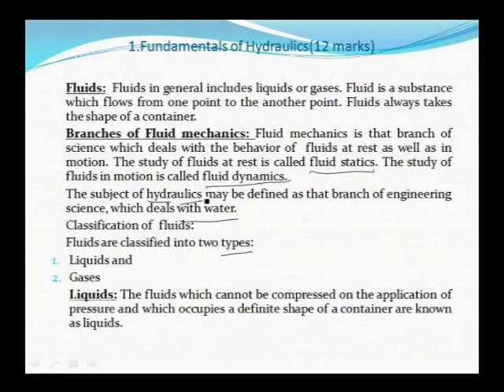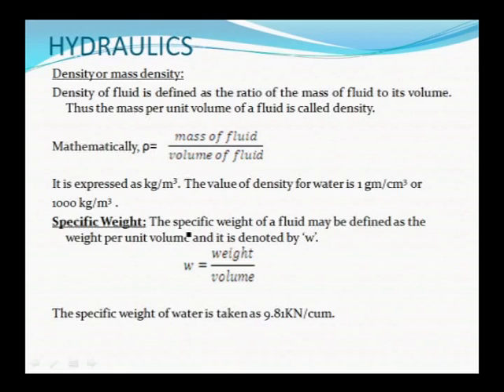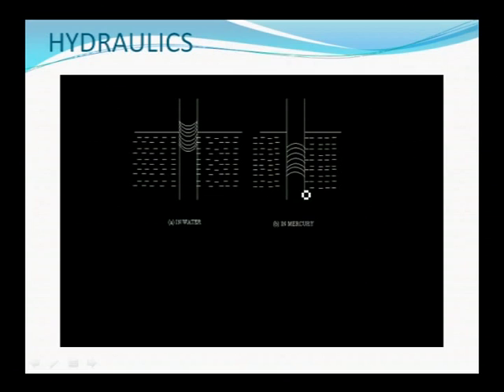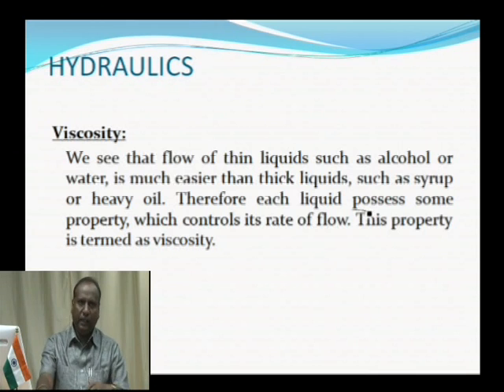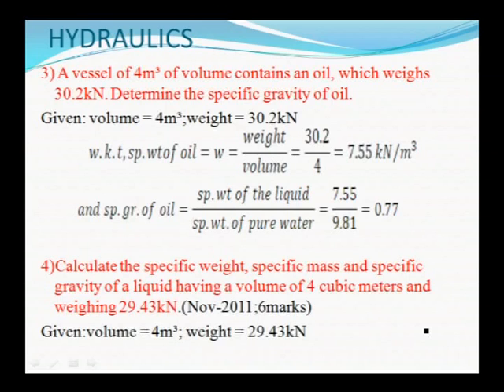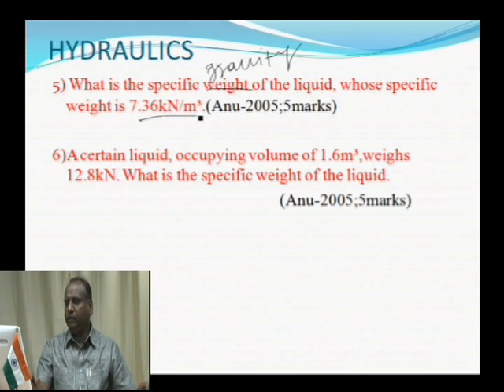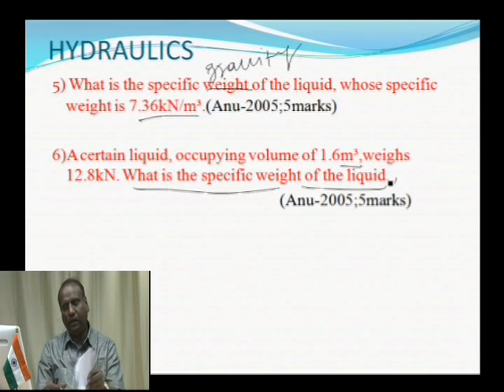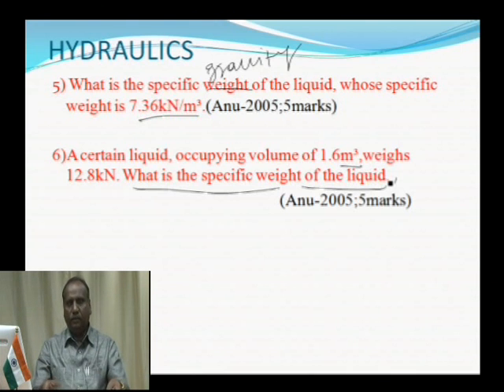HYDRAULICS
Hydraulics lecture class for diploma students